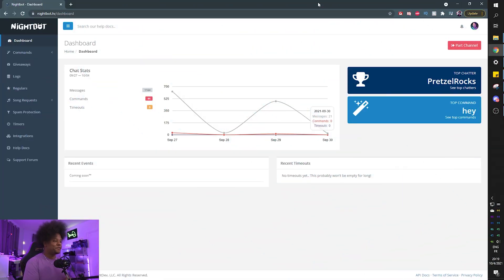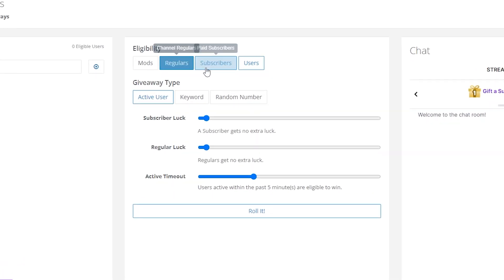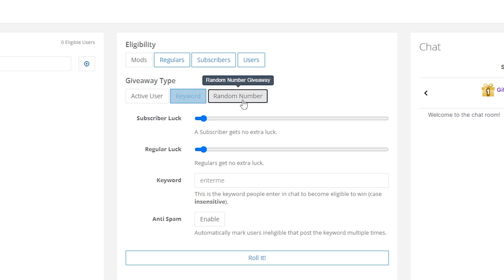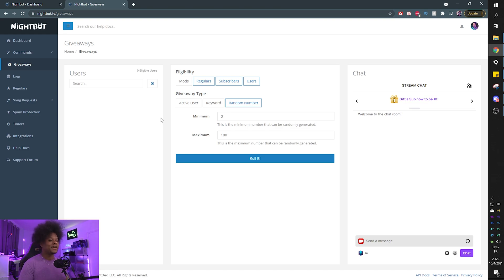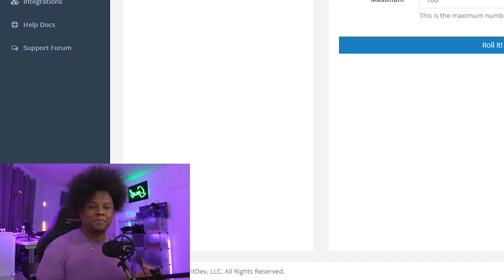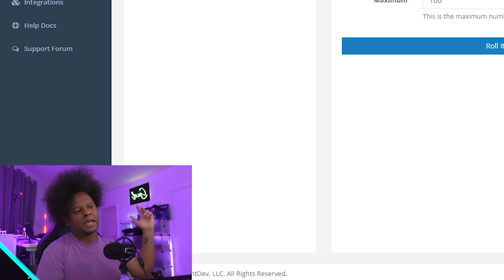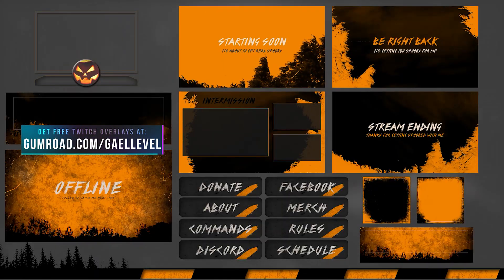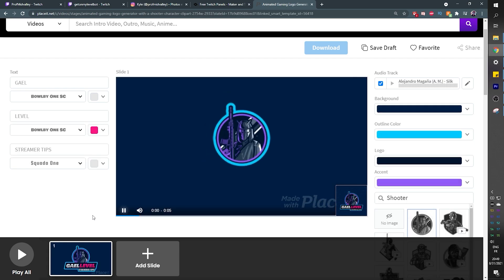NIGHTBOT GIVEAWAY TUTORIAL/How to (Twitch Youtube Trovo)